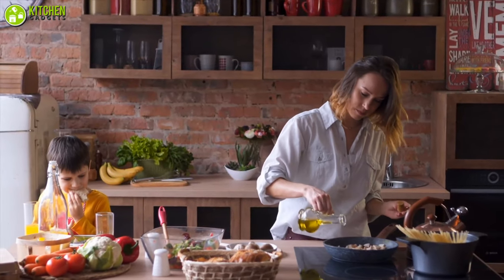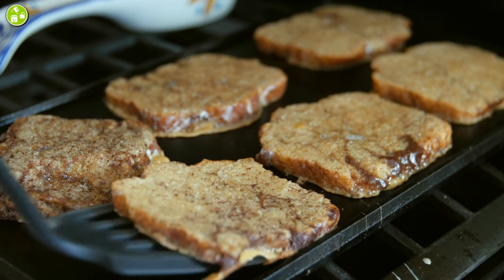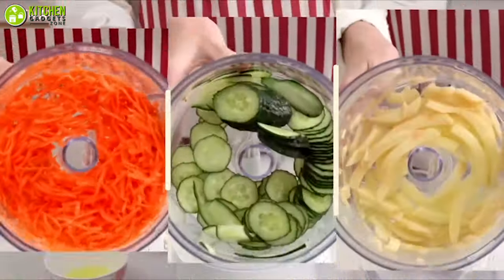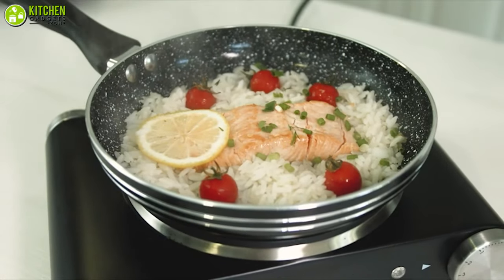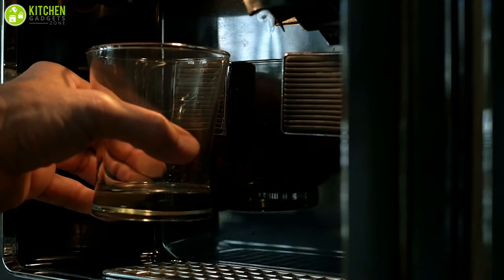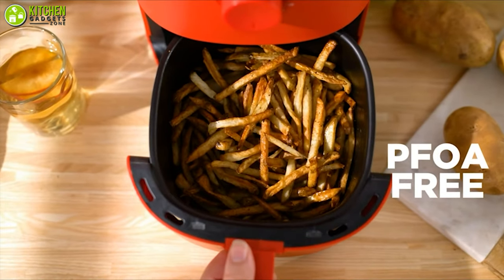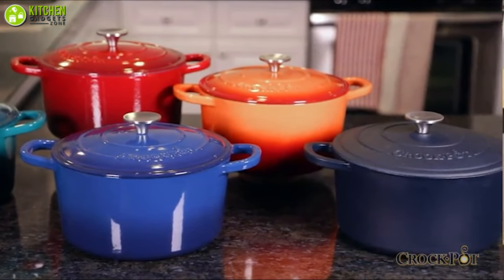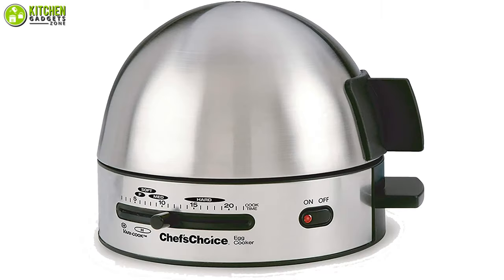10 Amazing Kitchen Gadgets Under $50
Amazing kitchen gadgets under $50 gonna give you a list full of kitchen gadgets within a low budget. The amazing kitchen gadgets under $50 are essential to elevating your gadget collection without spending a lot! In this video, we’ve talked about the 10 amazing kitchen gadgets under $50  that you should check out!

0:00 - Introduction

01:16 - 10. Proctor-Silex 31260 Toaster Oven

02:01 - 9. KTMAII CY-312 Food Processor

02:45 - 8. NEXGADGET KU38 Kitchen Utensil Set

03:33 - 7. Cusimax Single Burner

04:22 - 6. Homeleader Smoothie Blender

05;08 - 5. Brita 36437 Water Filter Dispenser

05:50 - 4. BELLA 17272 Air Fryer

06:37 - 3. Chef'sChoice 810 Egg Cooker

07:20 - 2. Crock-Pot 69145-02 Dutch Oven

08:06 - 1. AstroAI Mini Fridge
You may also like these videos -